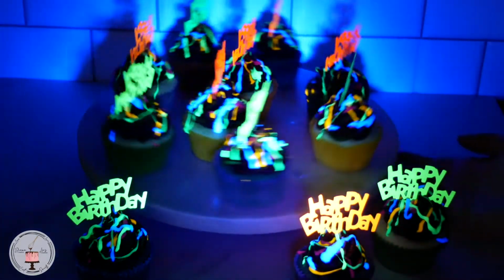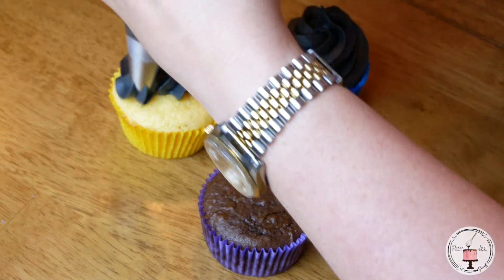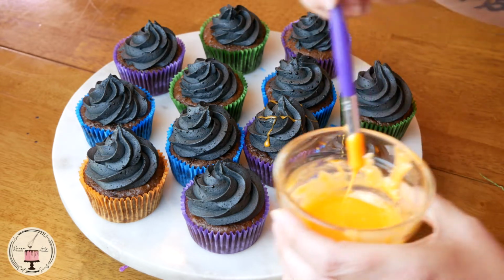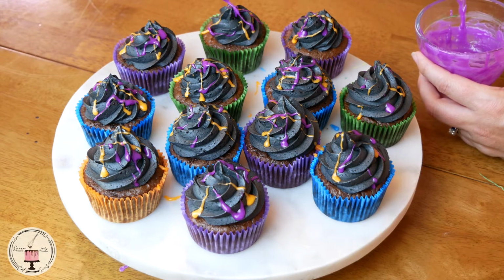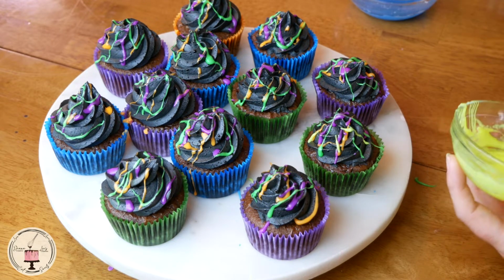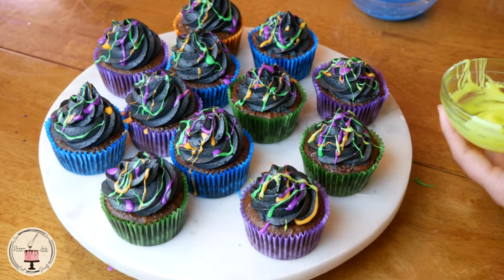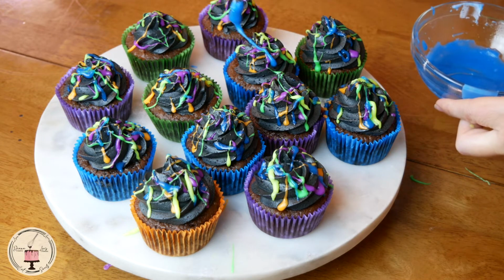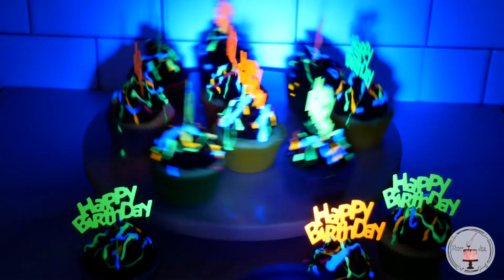Neon Glow In The Dark Cupcakes | Quick Cupcake Decorating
Hopefully you've seen my glow in the dark cake video, because now I've got a video for Neon Glow in the Dark Cupcakes! These are such fun cupcakes to make. I have really fallen in love with the neon glow in the dark baked goodies! For these you will need cupcakes, icing, white chocolate, and the glow in the dark food coloring. Watch and enjoy! Live, Love, Eat Sweets!

Products used:
Lumo UV Coloring

👍 just like the video (it helps a ton!)

🎬SUGGESTED VIDEOS
Don't forget to watch 📽 My other videos. Please check them out :